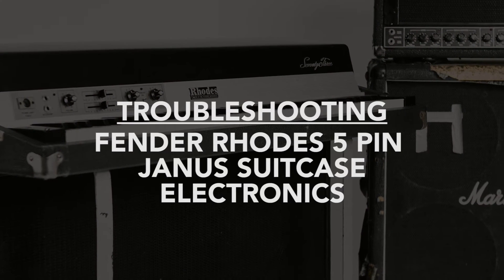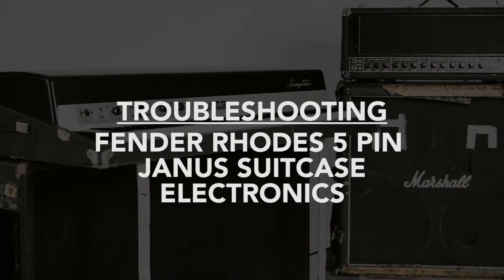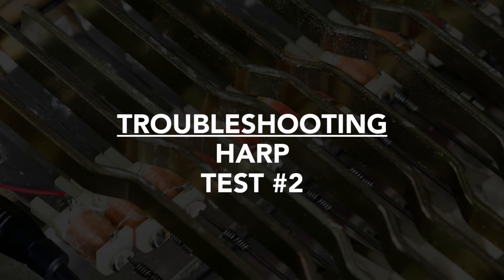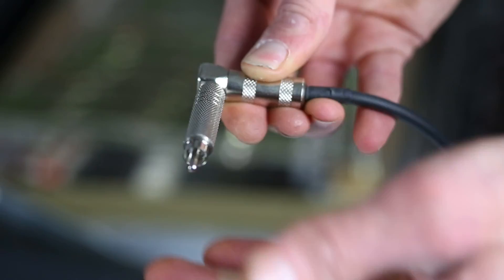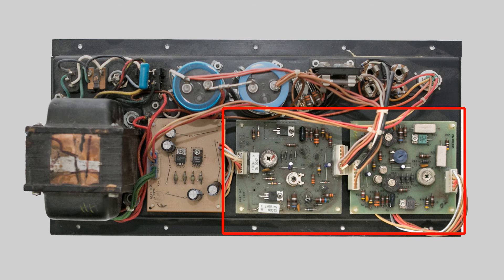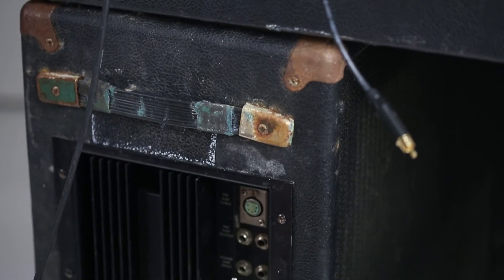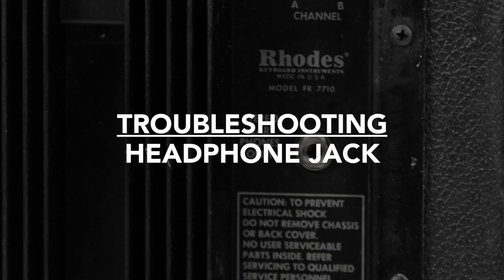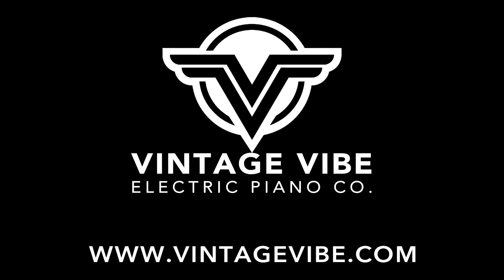Troubleshooting Fender Rhodes 5 Pin Janus Electronics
In this video, we go over some basic electronics troubleshooting tips for a Fender Rhodes 5 Pin Janus Piano.